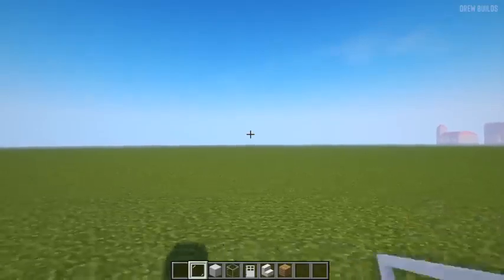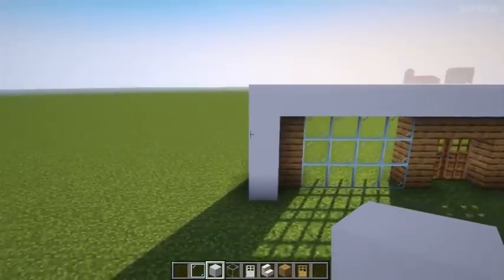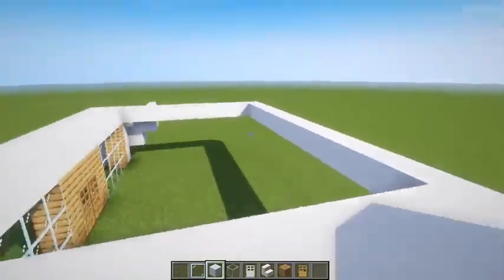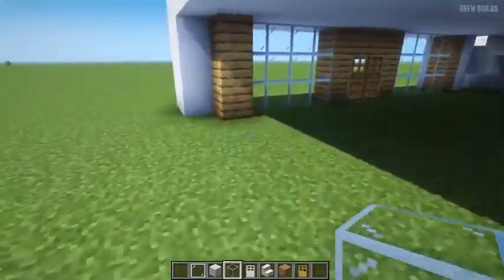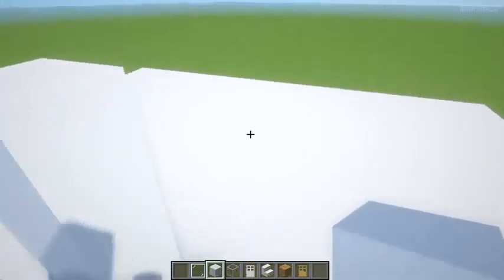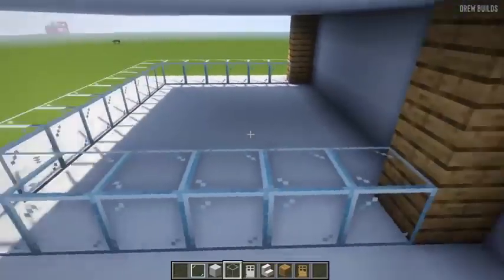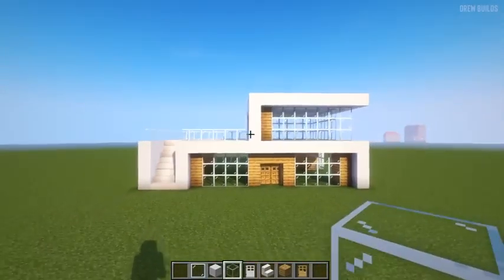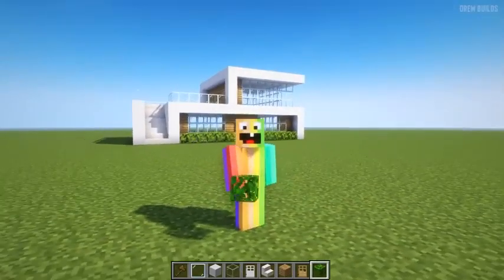6 May 2021